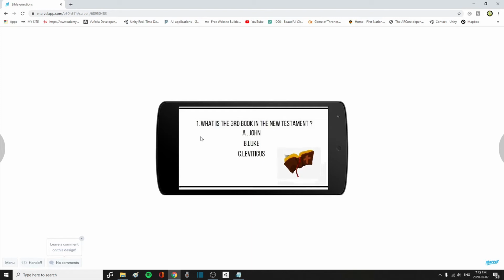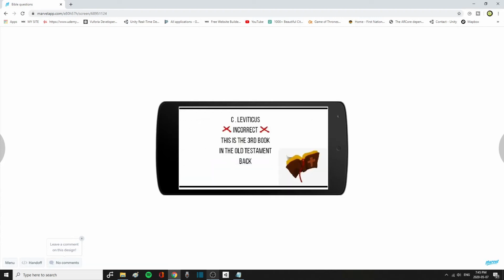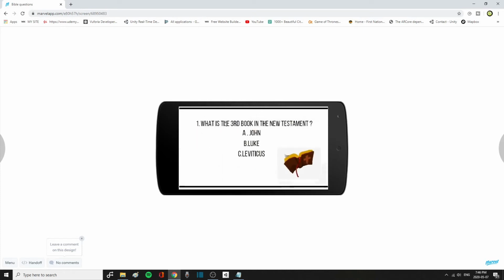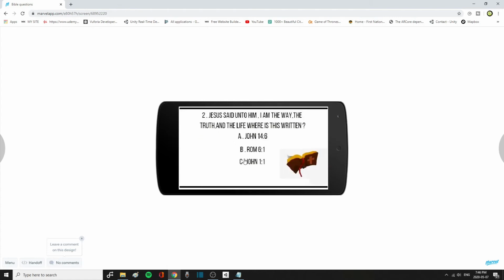Know your Bible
Send your share project of Marvel to ;